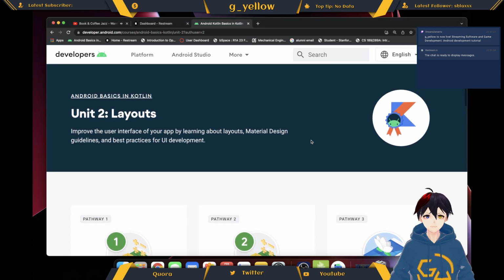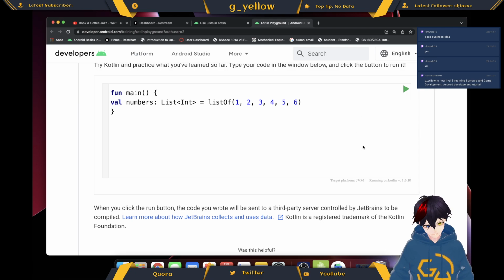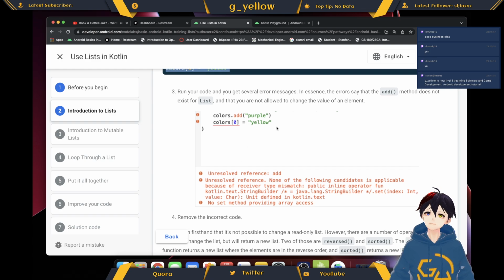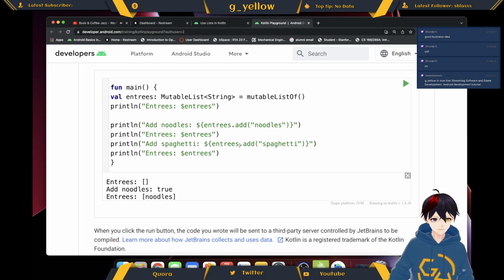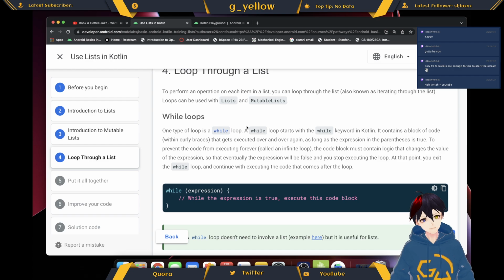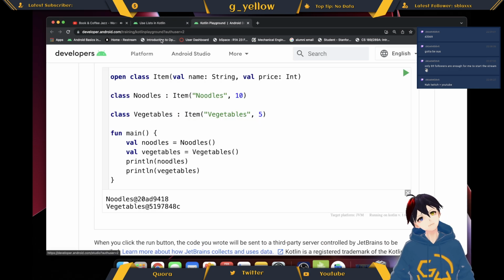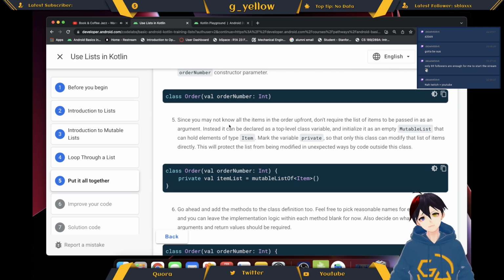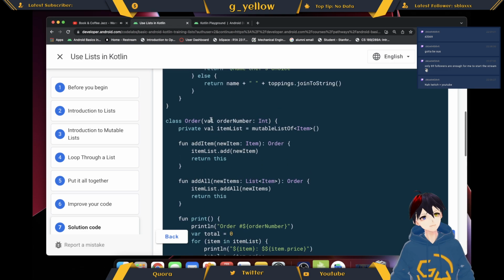Android Basics in Kotlin | Lists in Kotlin | Unit 2: Layouts | Pathway 2